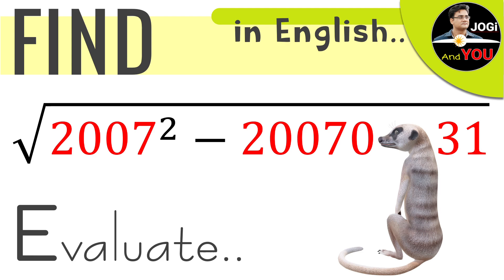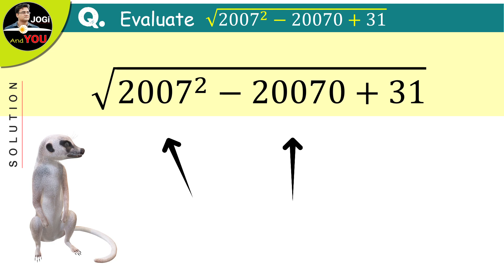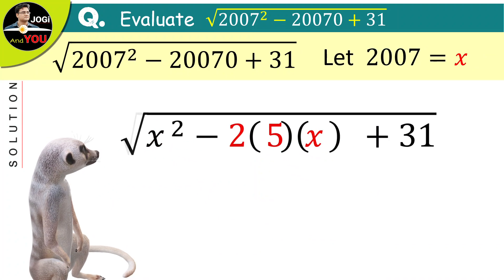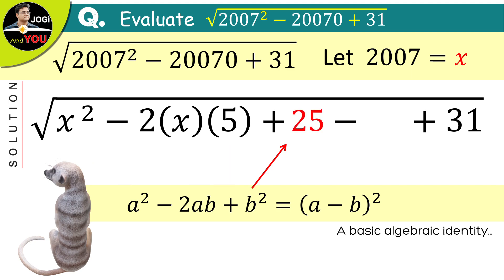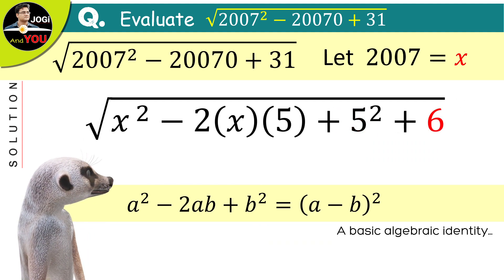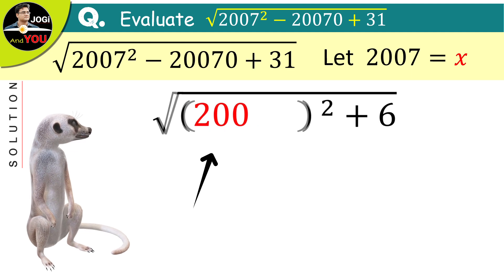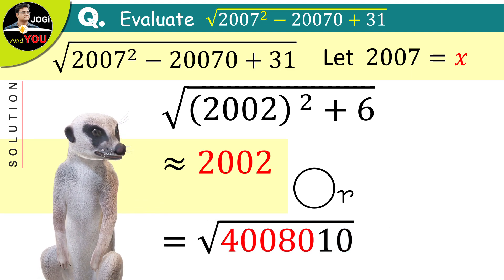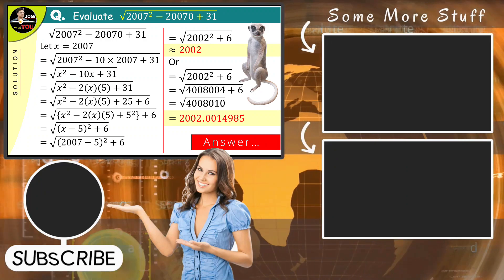Evaluate √(2007^2 - 20070 +31) | in English by Perfect Square Method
Evaluate √(2007^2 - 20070 +31) | by Jogi And You in English by Perfect Square Method
● A few Topics Covered in this Video:
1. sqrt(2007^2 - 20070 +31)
2. Substitution variable was used to see the structure of completing the square better.
3. Substitution method for solving class 10
4. Substitution method for solving differential equations class 10
5. Perfect square method class 10
6. Perfect square factors of a number
7. Square root of complex numbers
8. Square root of non perfect squares
9. Square root of any number
● MY Gears:-
Current Studio Headphone (Beyerdynamic DT 770 Pro)
Current Mobile (iQOO 7 5G, Storm Black)

Previous Headphone (AKG K371BT)
Previous Mobile

Current Mic (AKG Lyra)
Previous Mic (Blue Snowball iCE)
1st Mic (Boya BYM1)

7 Ports USB Hub 3.0
Monitor (LG UltraWide 29')
Laptop (ASUS TUF Gaming)